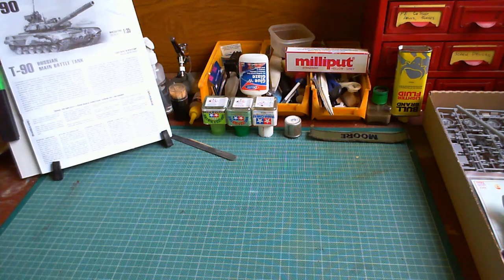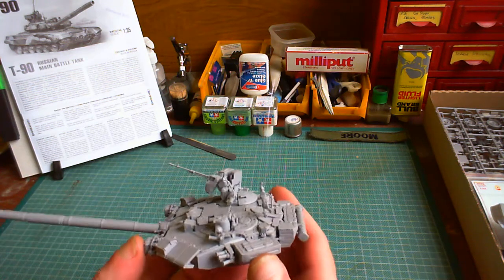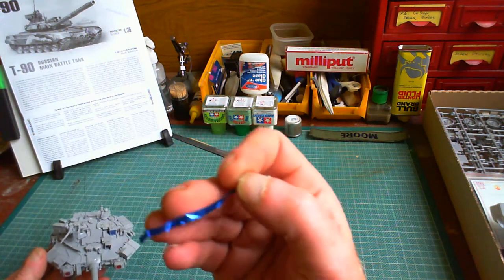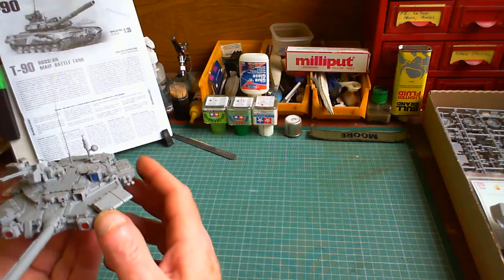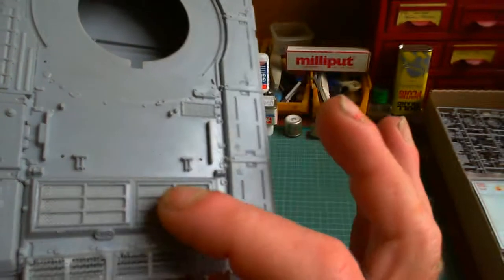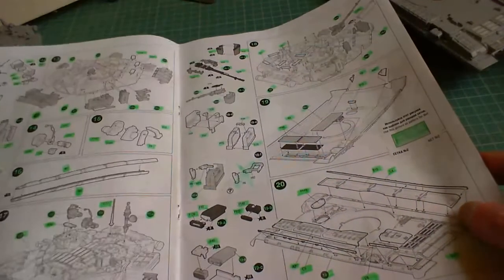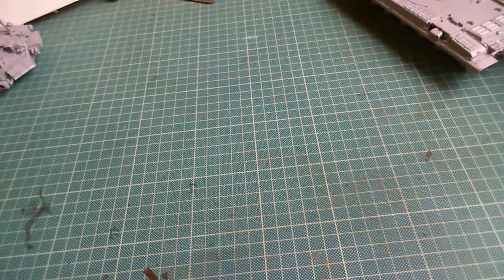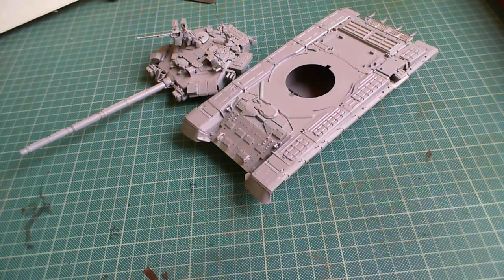Zvezda 1/35 Russian Main Battle Tank T-90 Build Update #1